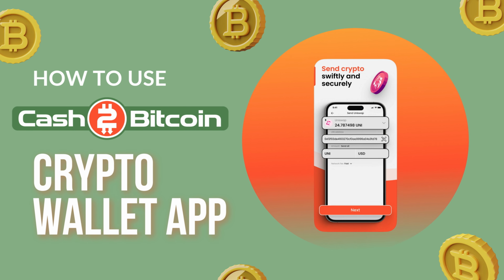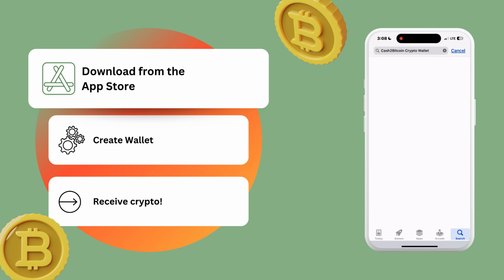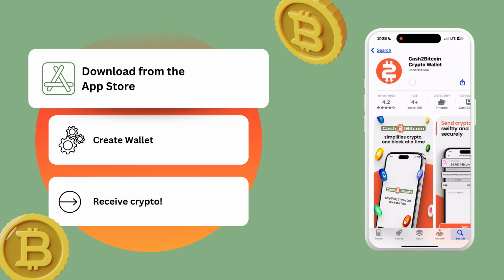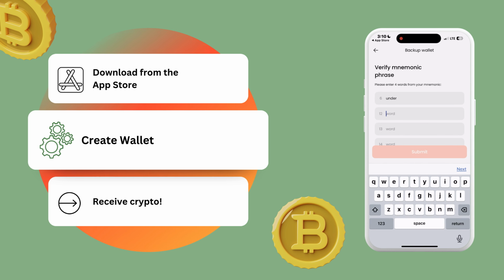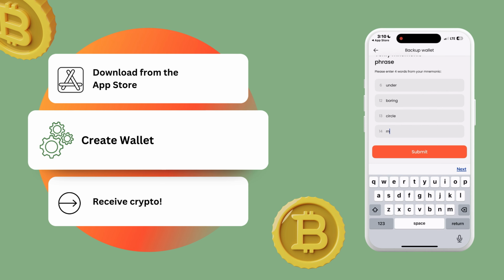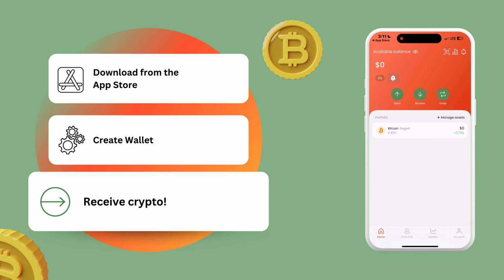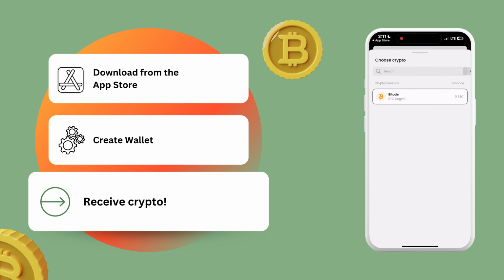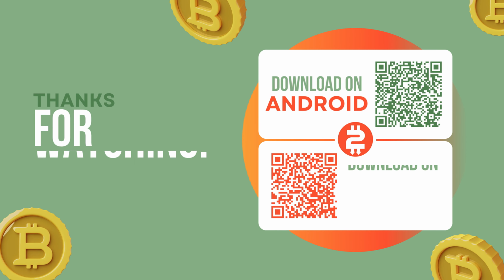How to set up your Cash2Bitcoin Crypto Wallet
In this step-by-step demo, see how easy it is to set up your wallet with the Cash2Bitcoin Crypto Wallet app and start receiving bitcoin or other crypto in just minutes!

In this video, you’ll learn how to:
- 𝗗𝗼𝘄𝗻𝗹𝗼𝗮𝗱 𝘁𝗵𝗲 𝗖𝗮𝘀𝗵𝟮𝗕𝗶𝘁𝗰𝗼𝗶𝗻 𝗖𝗿𝘆𝗽𝘁𝗼 𝗪𝗮𝗹𝗹𝗲𝘁 from the App Store or Google Play
- 𝗖𝗿𝗲𝗮𝘁𝗲 𝘆𝗼𝘂𝗿 𝘀𝗲𝗰𝘂𝗿𝗲 𝟲-𝗱𝗶𝗴𝗶𝘁 𝗣𝗜𝗡 for maximum protection
- 𝗦𝗮𝗳𝗲𝗹𝘆 𝗯𝗮𝗰𝗸 𝘂𝗽 𝘆𝗼𝘂𝗿 𝟭𝟱-𝘄𝗼𝗿𝗱 𝗿𝗲𝗰𝗼𝘃𝗲𝗿𝘆 𝗽𝗵𝗿𝗮𝘀𝗲 —your key to security (𝗖𝗥𝗜𝗧𝗜𝗖𝗔𝗟 𝗦𝗧𝗘𝗣!)
- 𝗩𝗲𝗿𝗶𝗳𝘆 𝘆𝗼𝘂𝗿 𝗿𝗲𝗰𝗼𝘃𝗲𝗿𝘆 𝗽𝗵𝗿𝗮𝘀𝗲 with a quick mnemonic check
- 𝗥𝗲𝗰𝗲𝗶𝘃𝗲 𝗰𝗿𝘆𝗽𝘁𝗼 𝗶𝗻𝘀𝘁𝗮𝗻𝘁𝗹𝘆:
    - Select your crypto type
    - Scan a QR code
    - Copy your wallet address
    - Or share your wallet directly